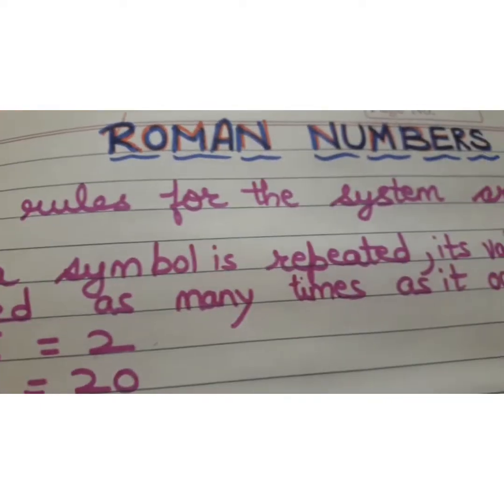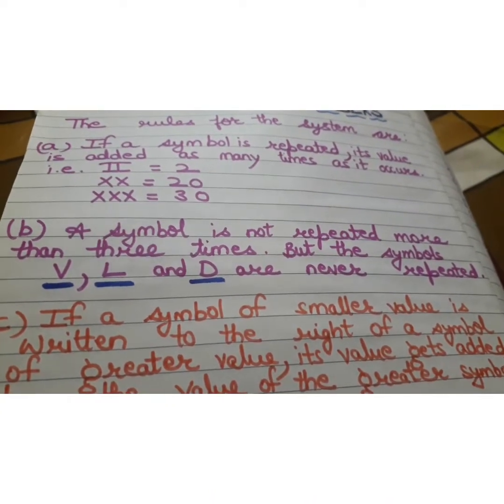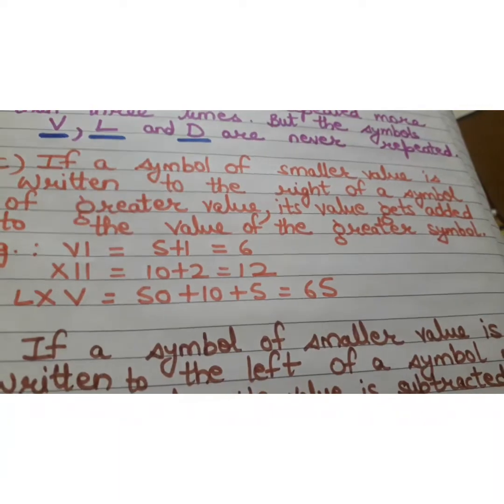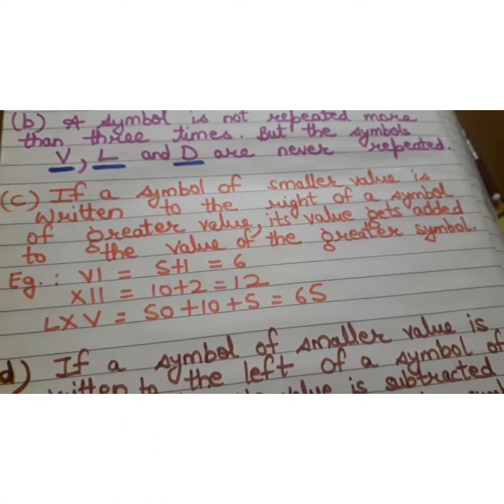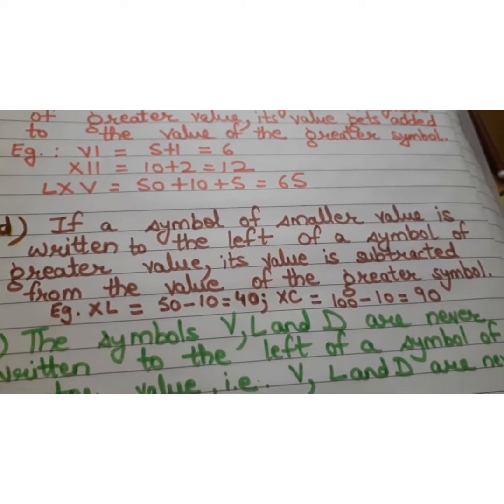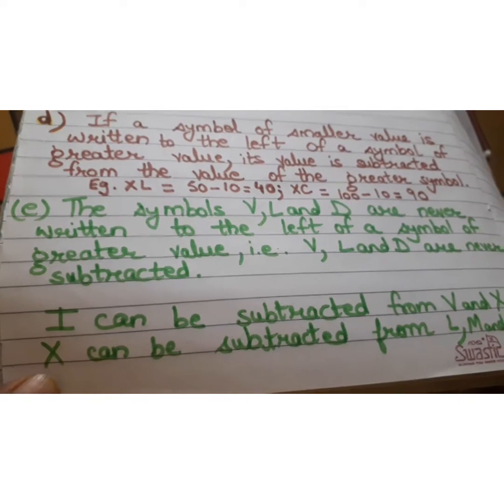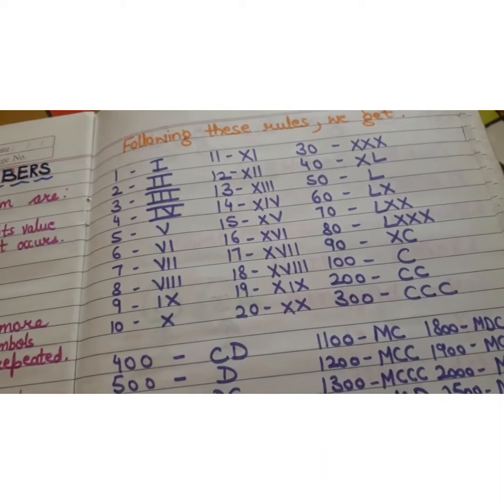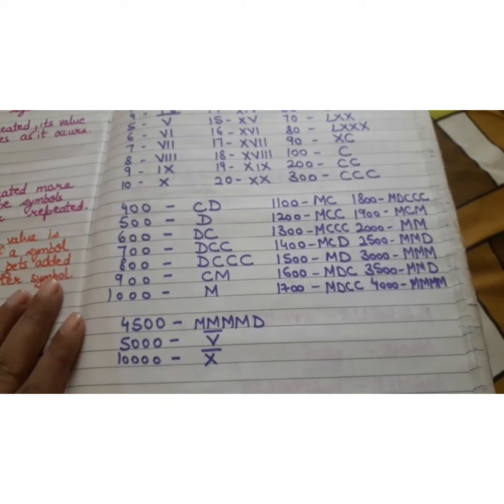What are roman numbers||Roman numbers 1 to 1000||Simple rules to form Roman no.s.#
Rules for forming d Roman Numbers